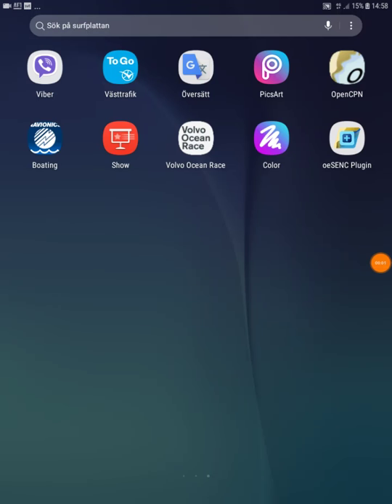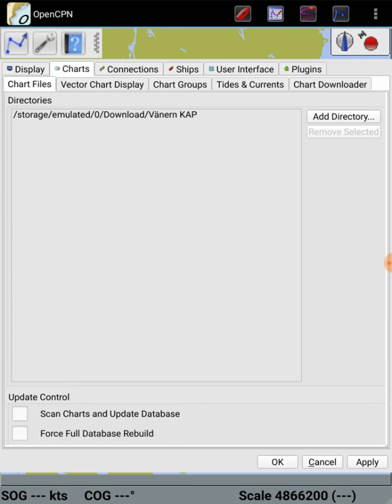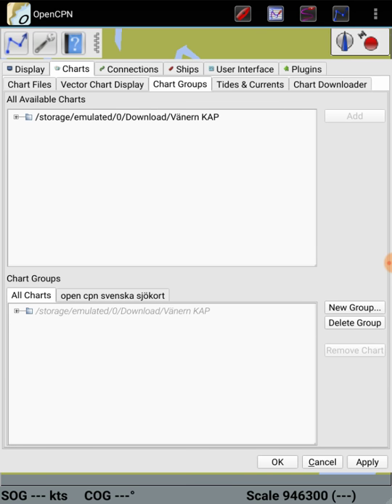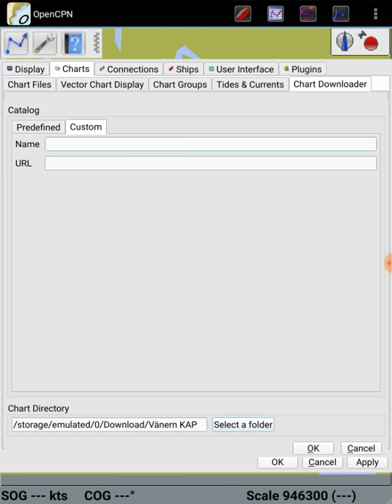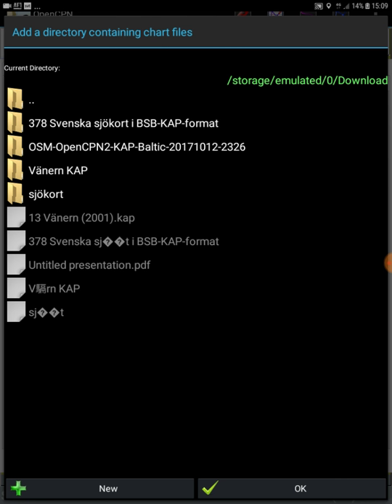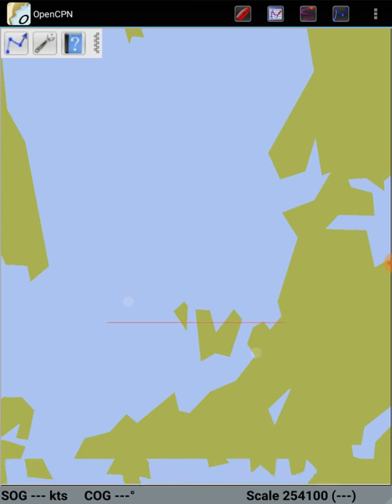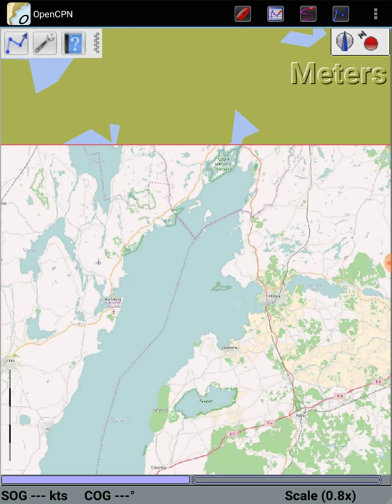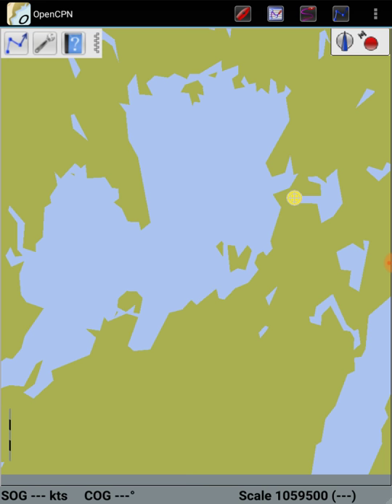Open CPN problem on my Android Tab.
I have installed Open CPN on my Android Tab, but I can´t use it as I want. Can someone here help me to fins out what is wrong? I try to explain as good as I can in english. Please help me!